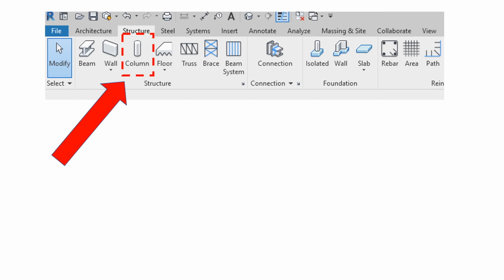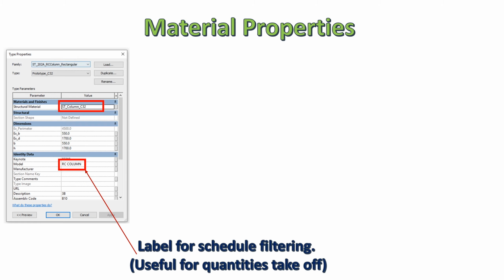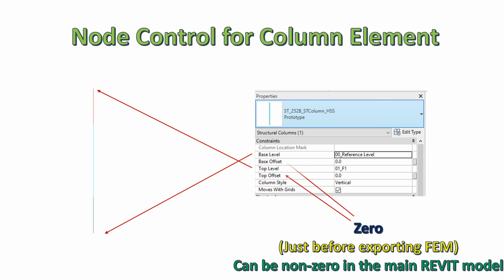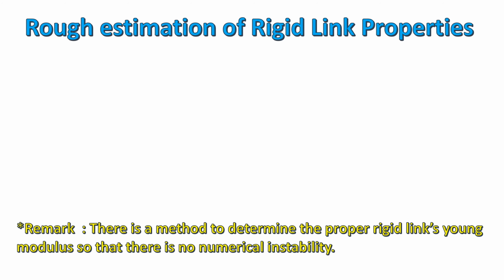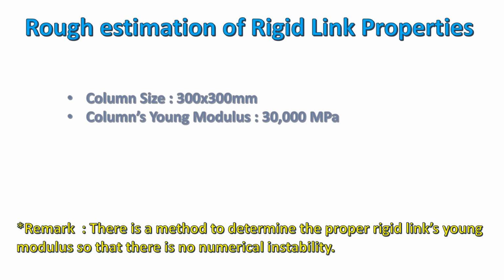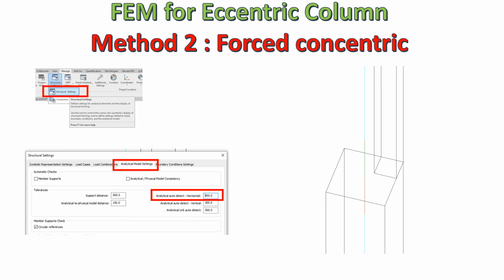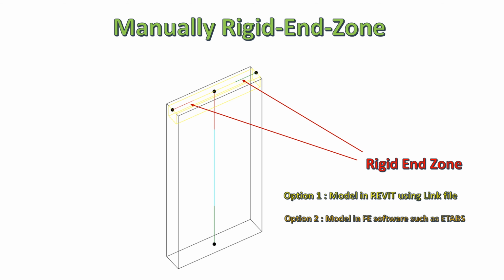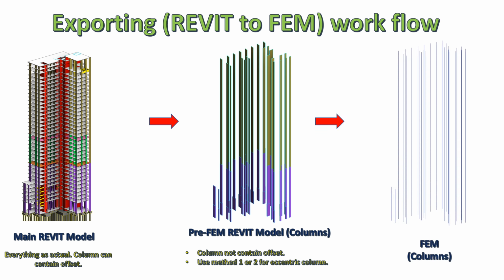Practical REVIT for Structural Engineer Episode 2: Structural Column